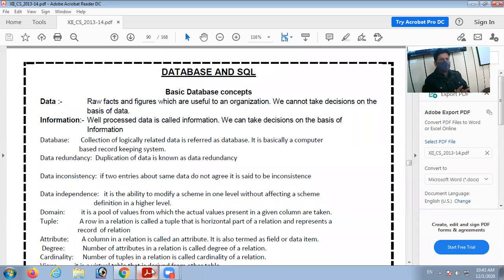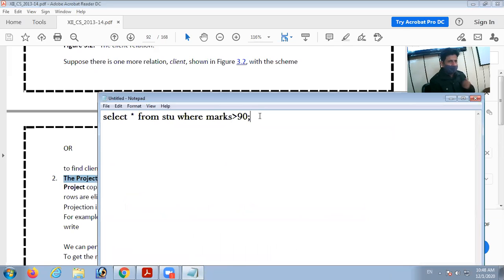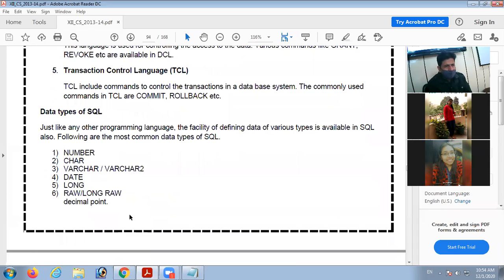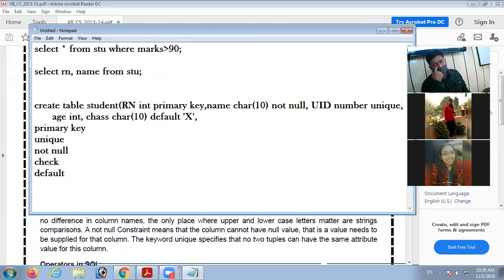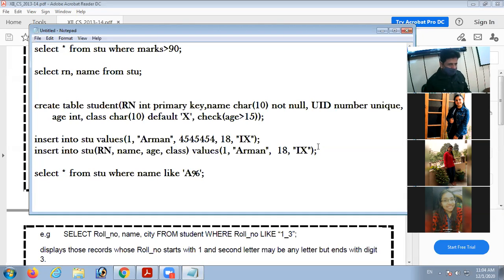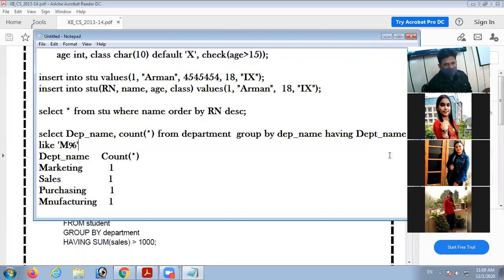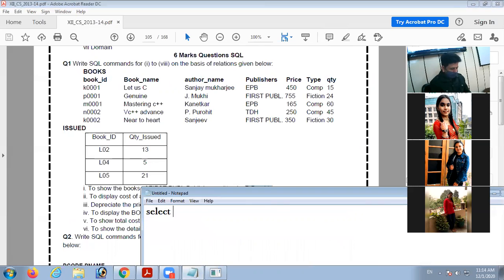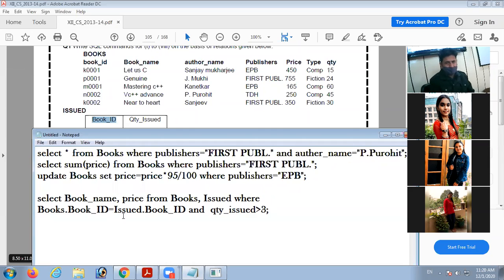01 12 2020 Class XII B Computer Science